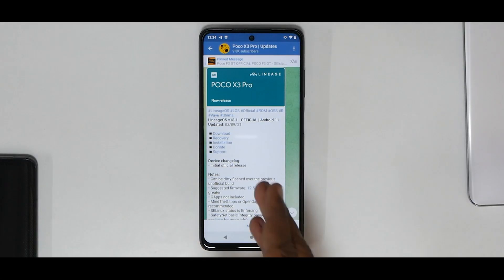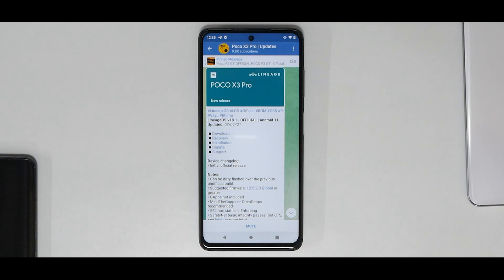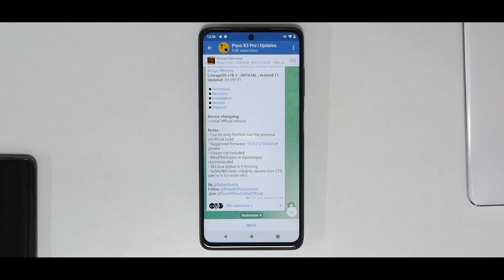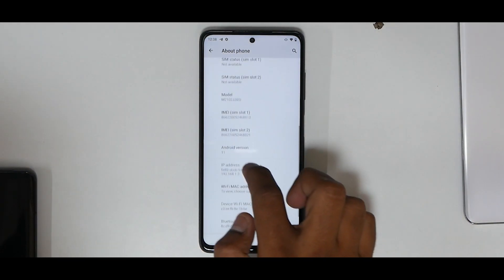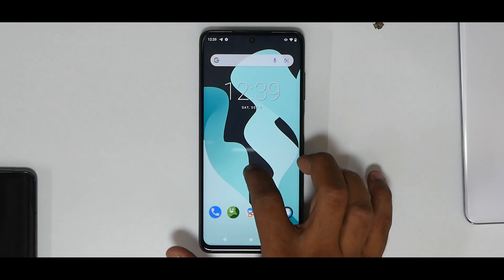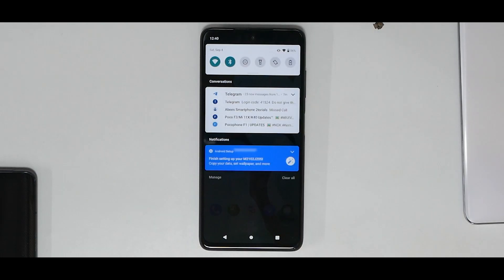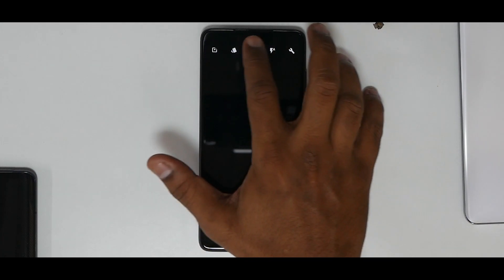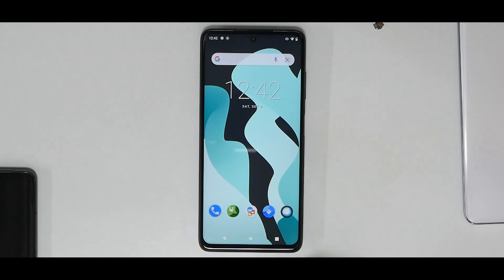POCO X3 PRO Lineage Os 18.1 Official First Impressions With Benchmarks And Throttle Test.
Official Lineage Os 18.1 For Poco X3 Pro Is Here...